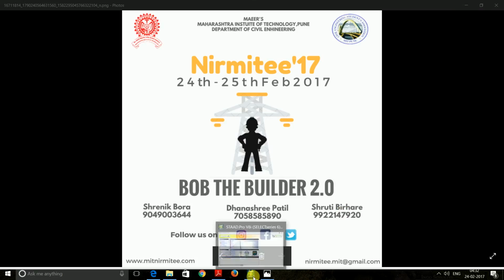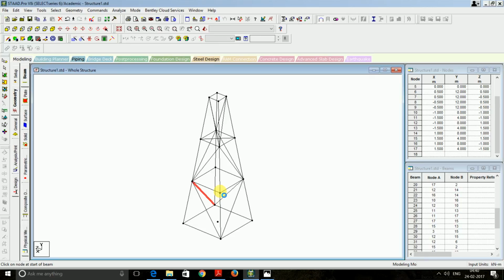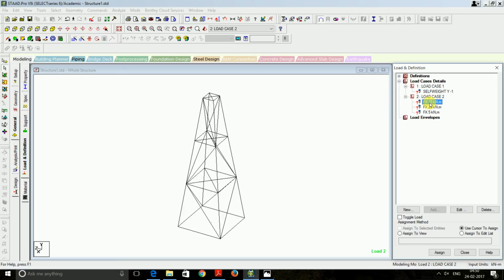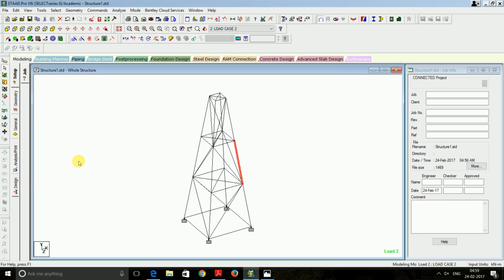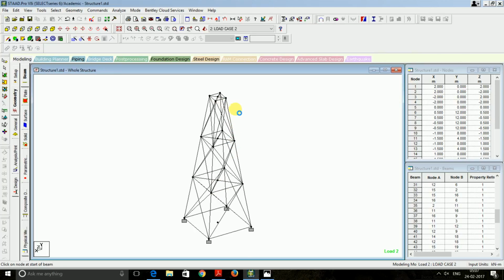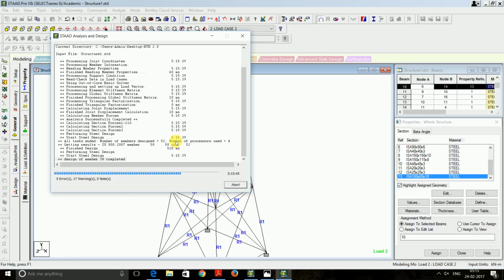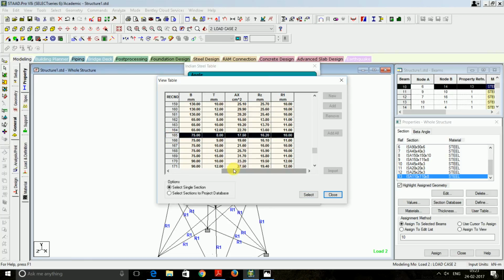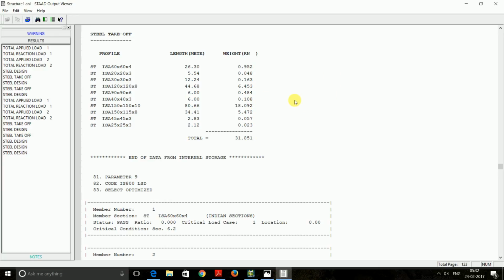Ultimate Resource Kit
This video is the grand finale- the master class to all the training sessions we have conducted till now.
You will not understand this video without having gone through the Staad Pro Training sessions & the last webinar.
Also, it is highly recommended that you brush up on basic concepts like structural design of tension members & compression members